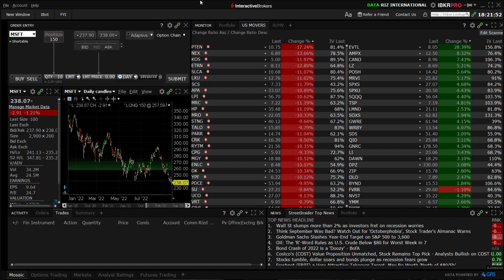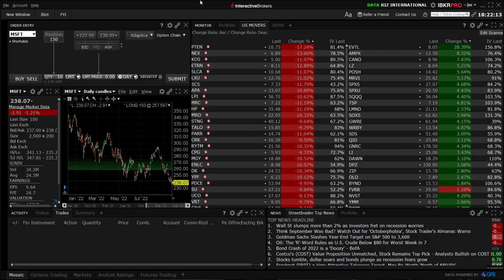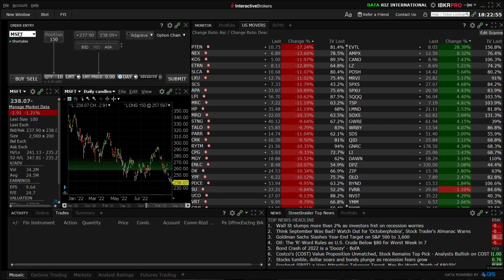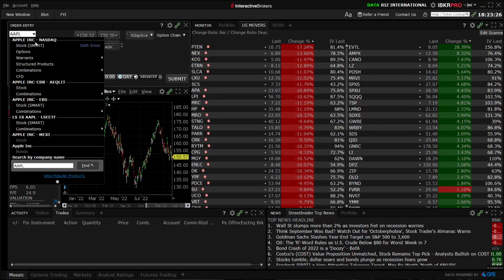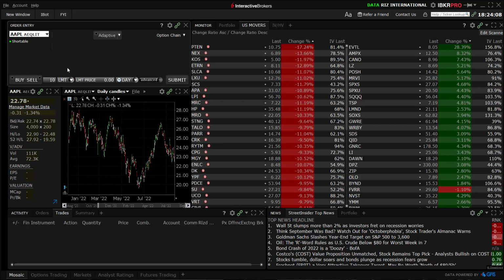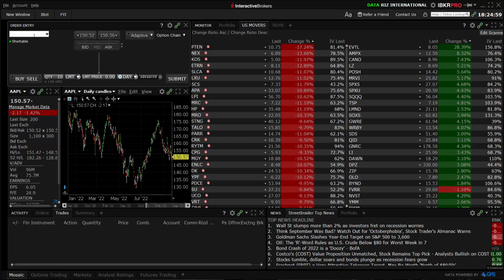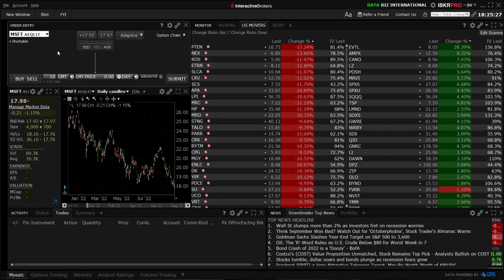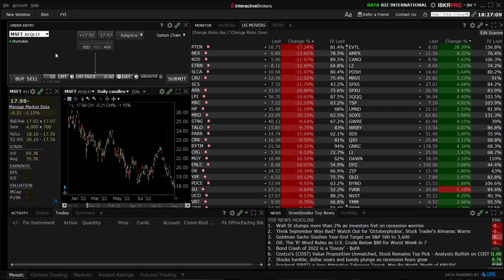Buy U.S. Stocks With Canadian Dollars!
Want to buy large cap U.S. stocks but don't want to get dinged on currency exchange? Now you can buy companies like Microsoft, Apple, Amazon etc. in Canadian Dollars without having to convert to USD and take any currency risk.

Below are the list of Canadian tickers that you can buy:

AMZN - AMAZON.COM CDR (CAD HEDGED)
GOOG - ALPHABET INC. CDR (CAD HEDGED)
TSLA - TESLA, INC. CDR (CAD HEDGED)
AAPL - APPLE CDR (CAD HEDGED)
NFLX - NETFLIX CDR (CAD HEDGED)
DIS - WALT DISNEY CDR (CAD HEDGED)
MSFT - MICROSOFT CDR (CAD HEDGED)

✅💰 Learn From Riz 💰✅

🚀 Take Your Trading To The Next Level By Joining The Elite Membership/Wait List

‼️ Risk Disclosure ‼️: Stocks and Options trading contains substantial risk and is not for every investor. An investor could potentially lose all or more than their initial investment. Risk capital is money that can be lost without jeopardizing ones’ financial security or lifestyle. Only capital you are willing to lose should be used for trading and only those with sufficient risk capital should consider trading. Past performance is not necessarily indicative of future results. No content, views or opinions expressed by us is considered or implied to be investment advice.